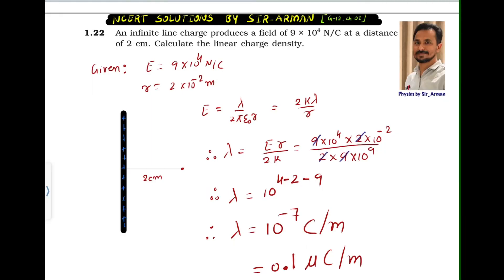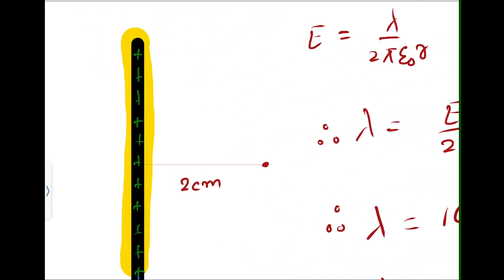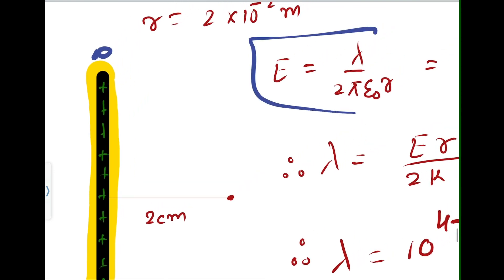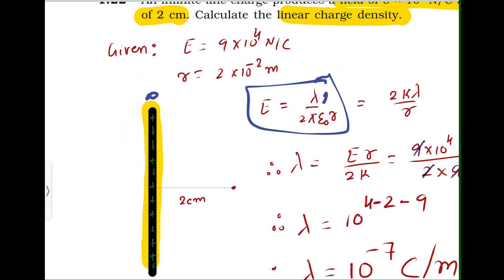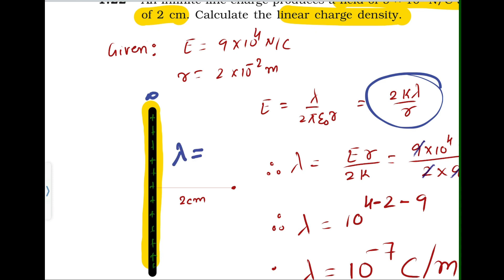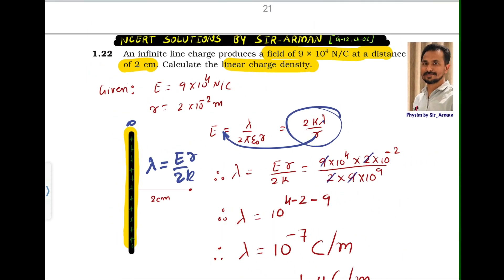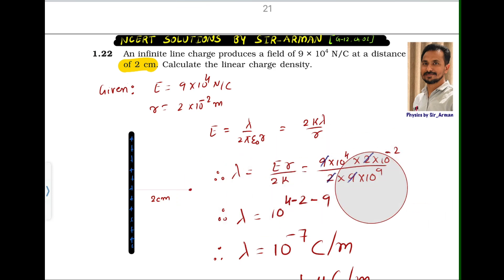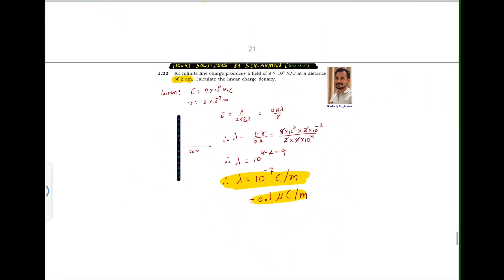Exercise 1.22 | Physics | Class 12 | NCERT Solution